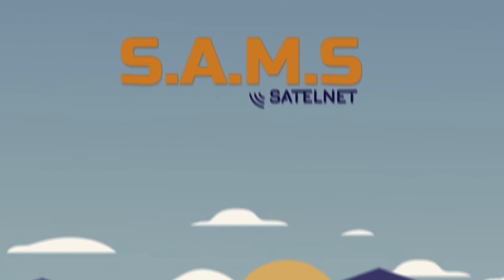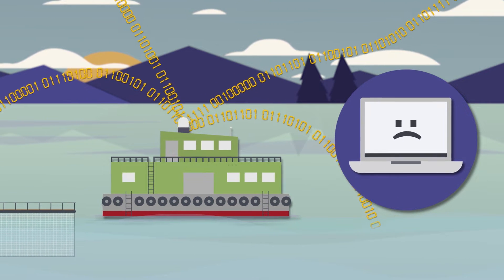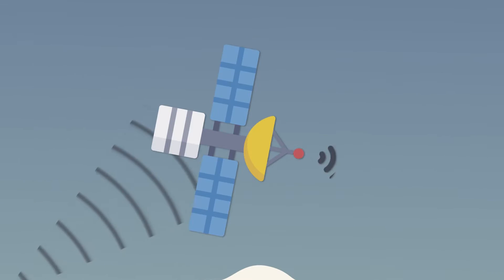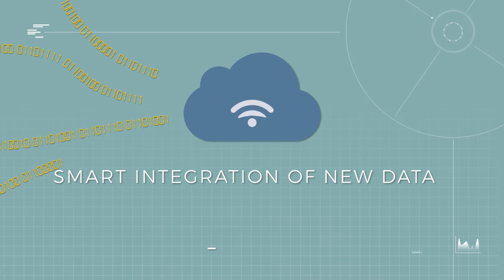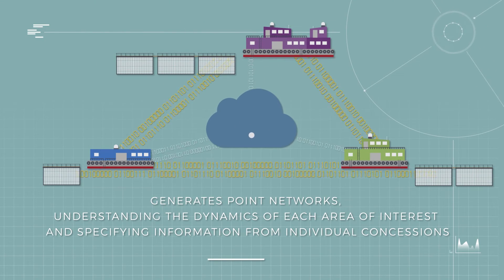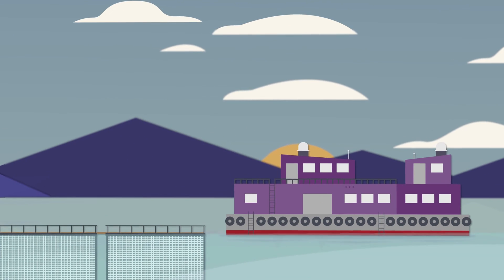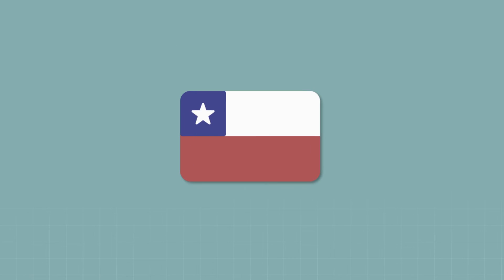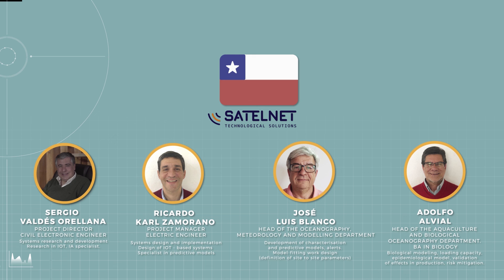Satelnet SAMS (English)